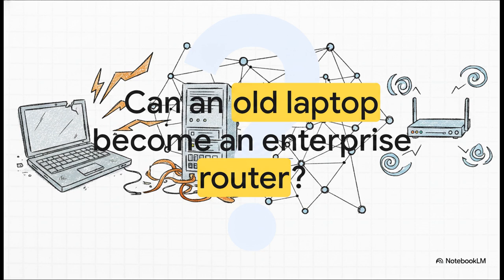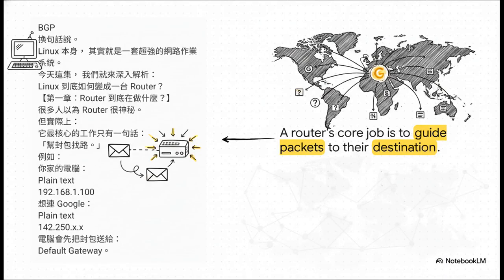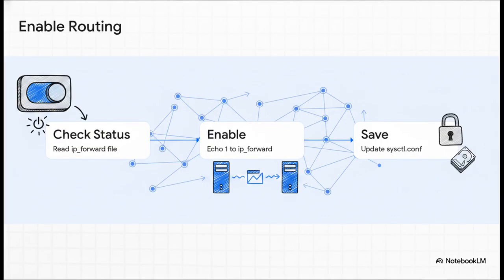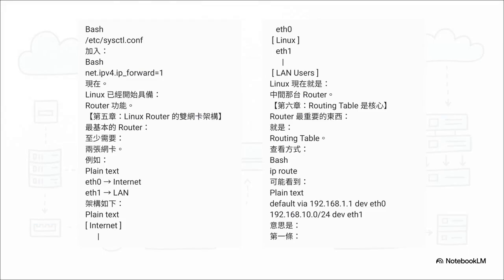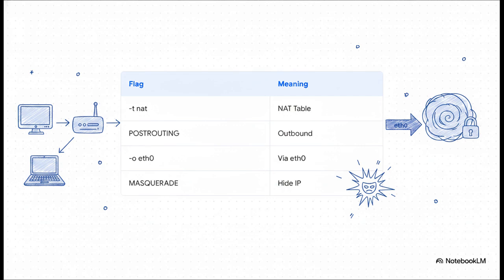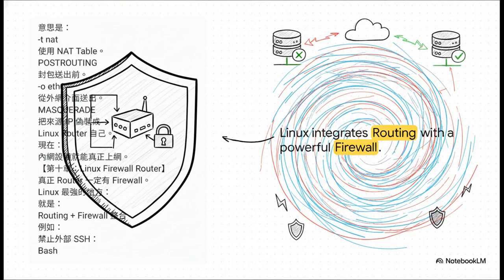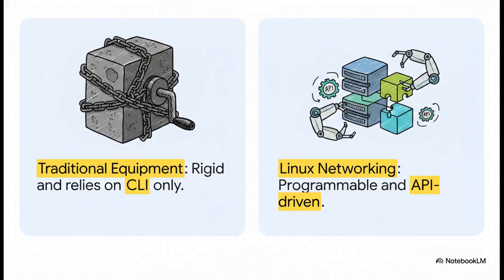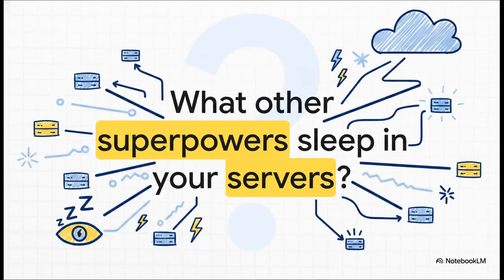Linux basics part (17) Linux Server become a router